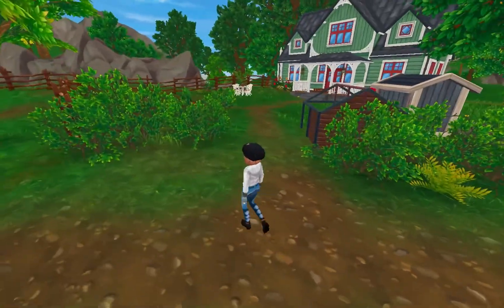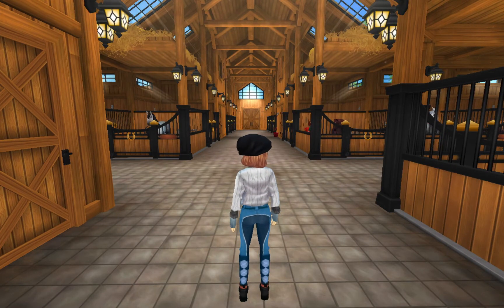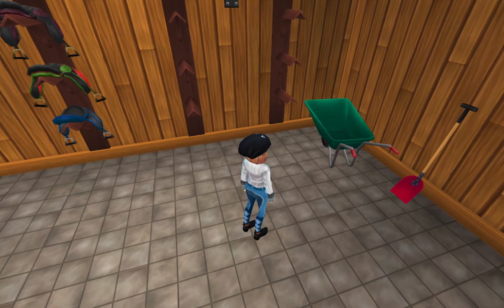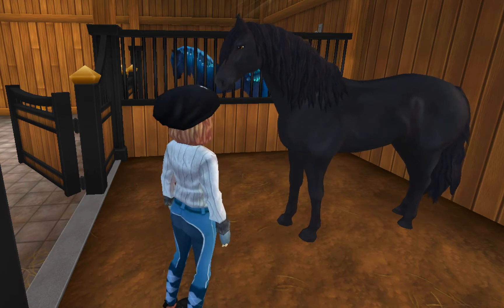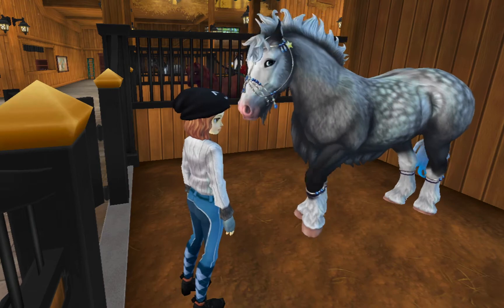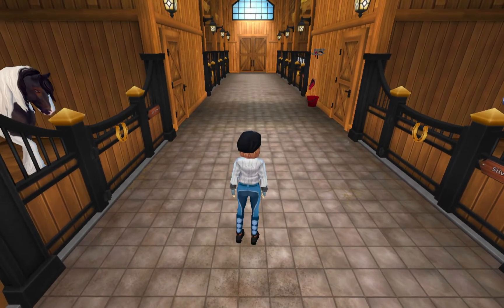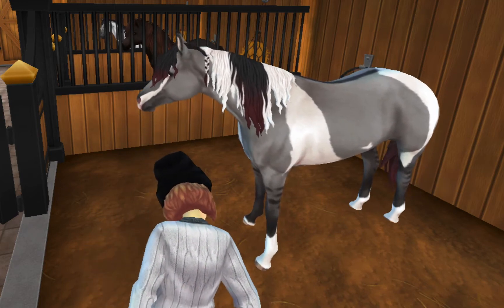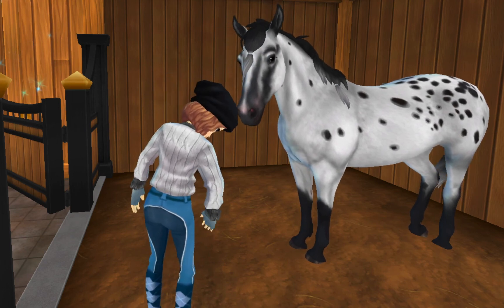Barn Tour!! | Star Stable Online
Hey everyone!

In this video I did a bit for a realistic role play type of barn tour. It was quite fun to film but taking all those pictures of my horses took forever so I hope you like them. The thumbnail picture took a while to edit so if you like it let me know by leaving a like on this video.